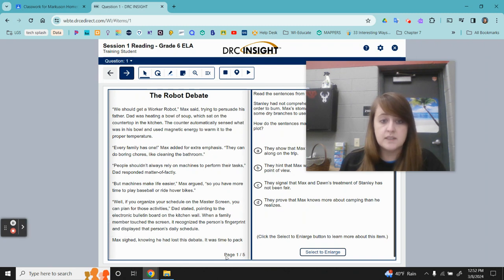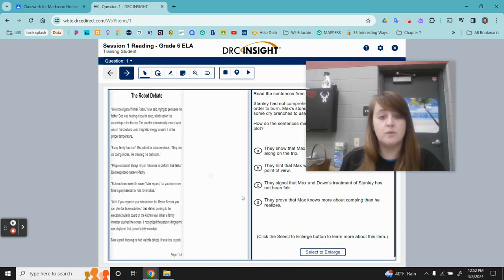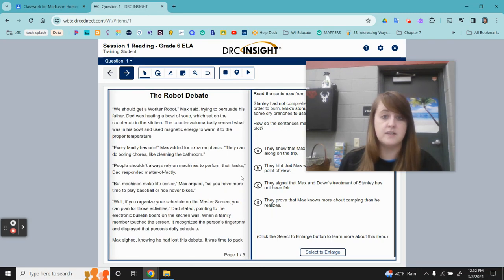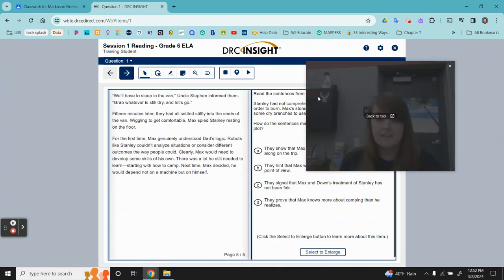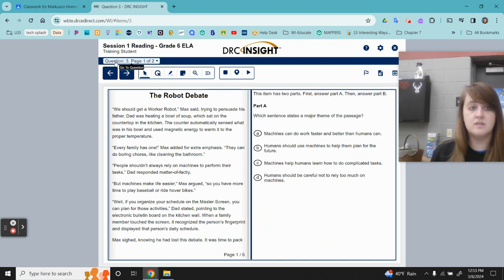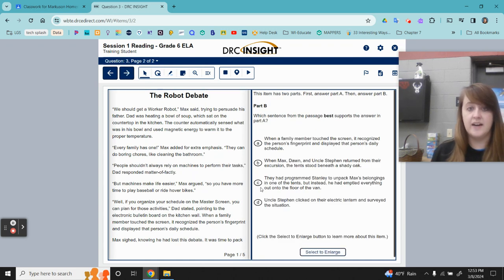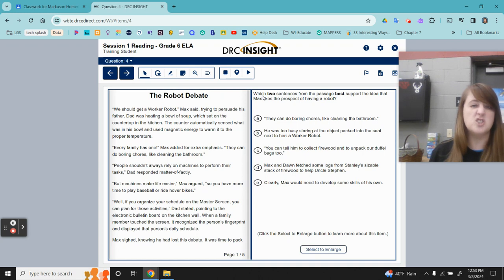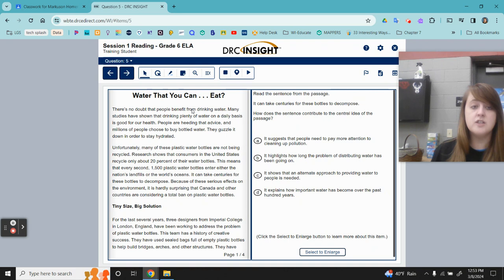Mon. Homeroom Test Prep